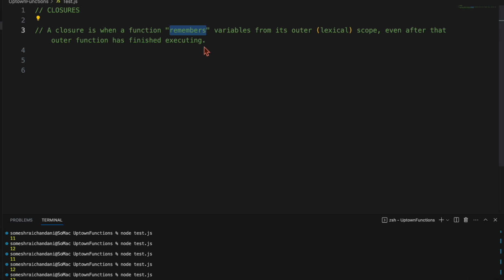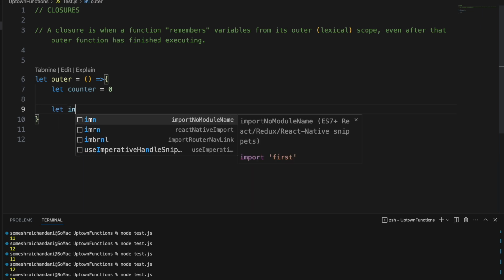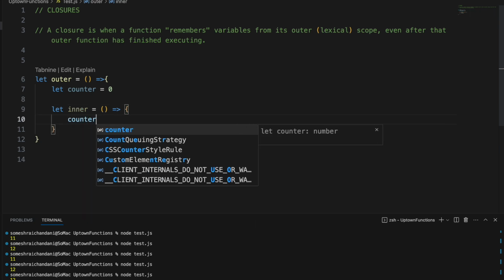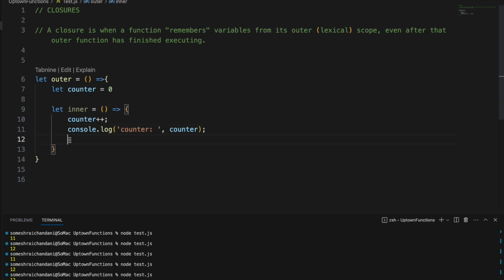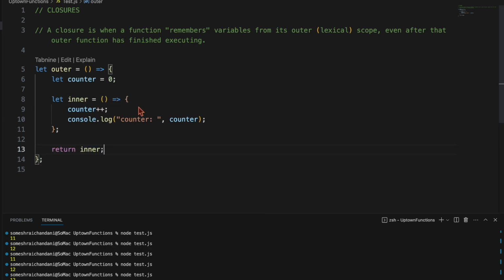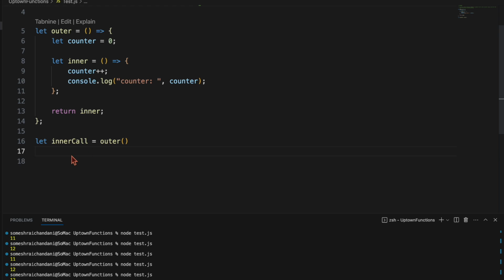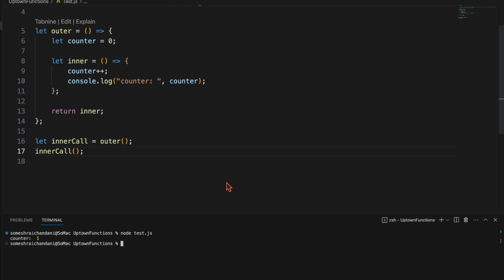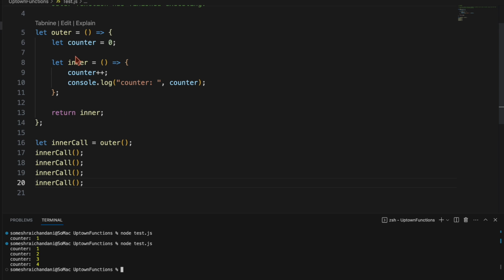The One With Closures | Best Friends With Javascript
A closure is a function that:

🧠 Remembers the variables from its outer scope, even after that outer function has finished executing.

It's one of the most foundational concepts in JavaScript — enabling private variables, callbacks, currying, and more.